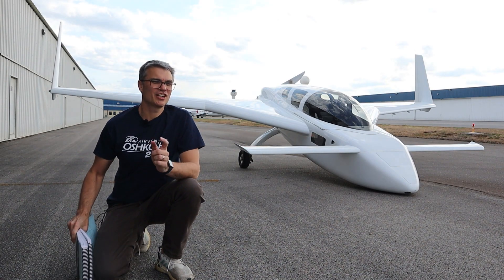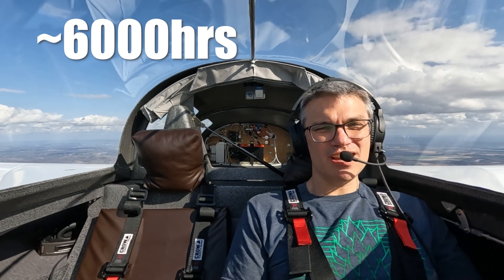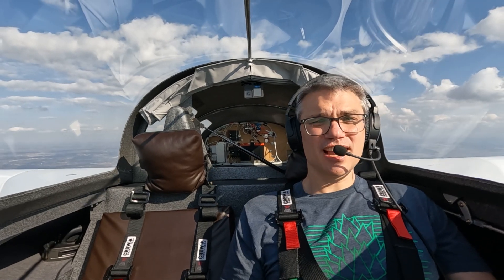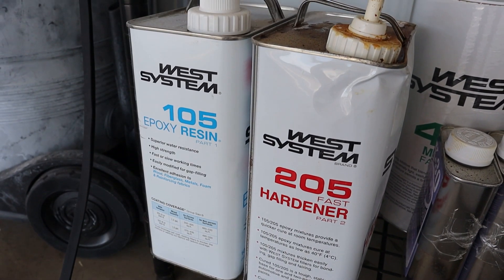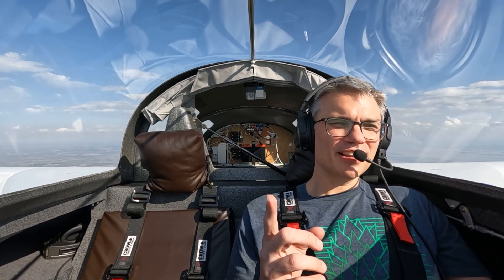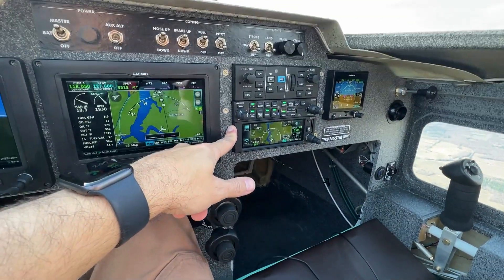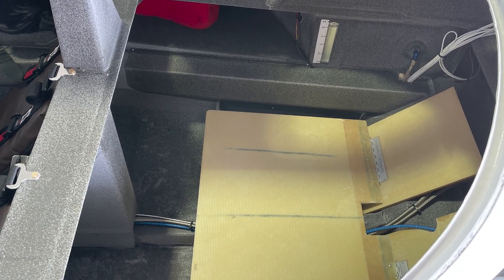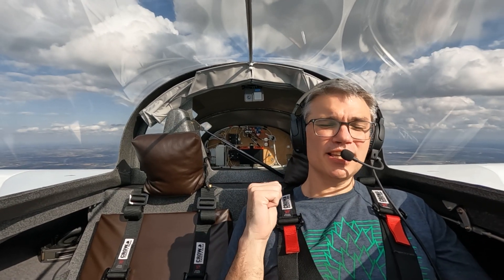Cozy MKIV Overview & FAQ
In this video I talk all about my Cozy MKIV experimental aircraft that I built from plans. I take you along for a ride and answer all the frequently asked questions I get about it.

0:00 Intro
0:21 Overview
0:52 Why does it park on the nose?
1:13 How fast does it fly?
1:53 What is it made out of?
2:26 How far does it fly?
3:00 What avionics did you install?
3:26 What mods did you do?
4:03 Why is it backwards?